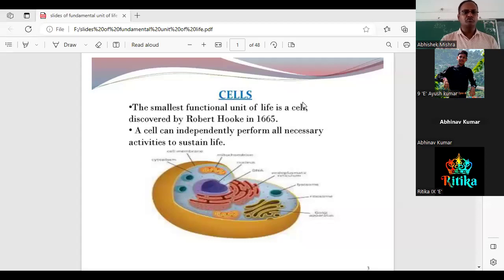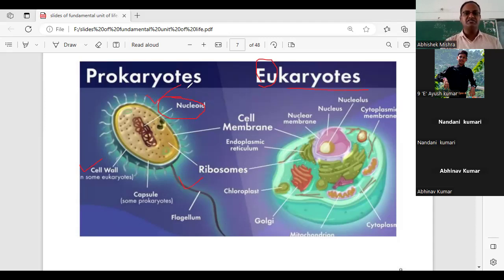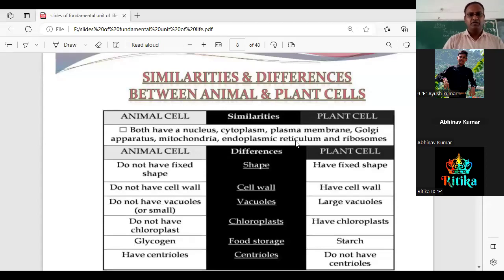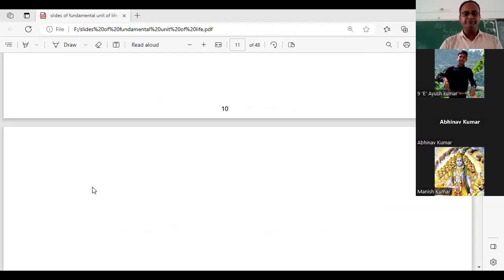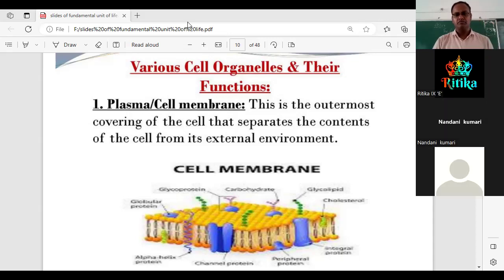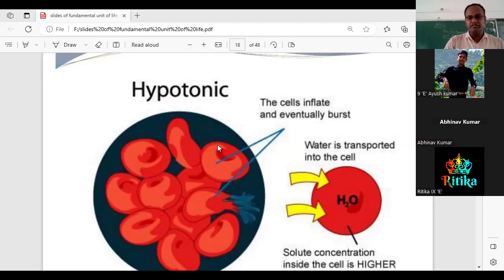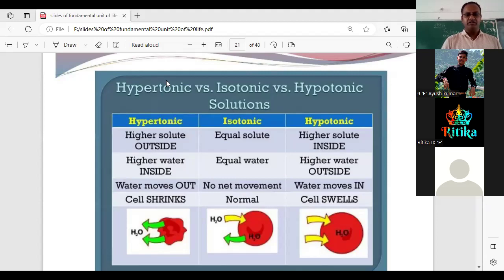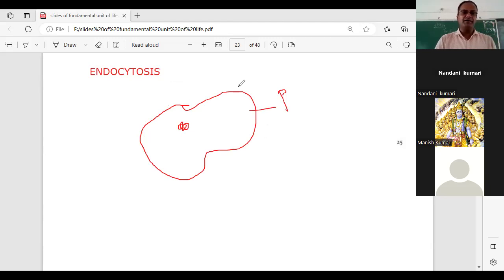IX E SCIENCE by Abhishek Mishra 06 05 2024